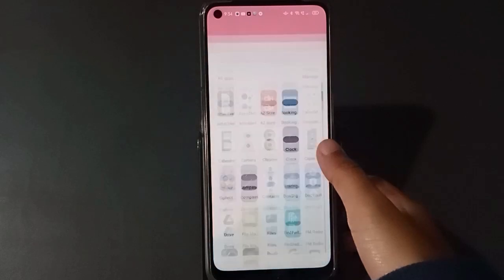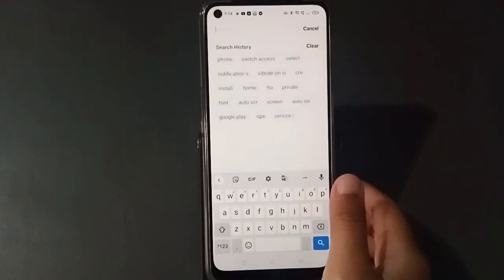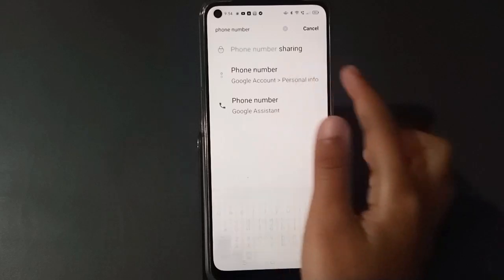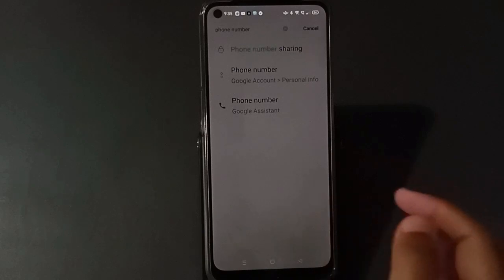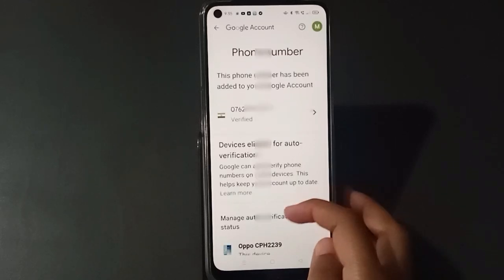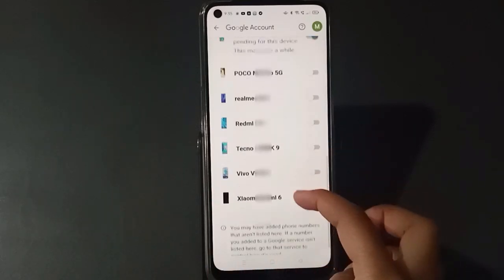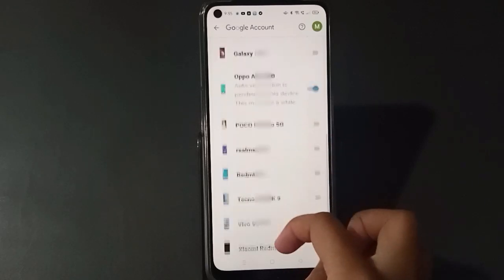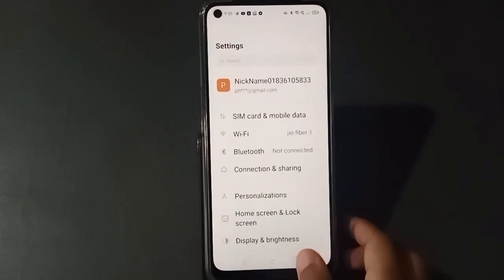OPPO k10 phone number, how to check phone number on Google account, oppo k10 phone number and more s